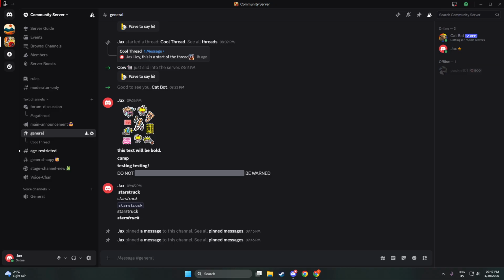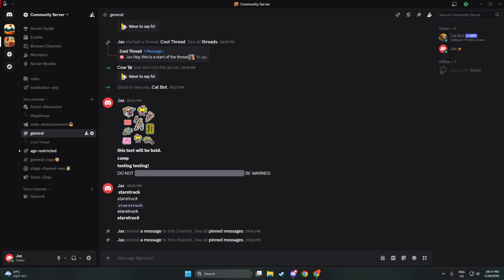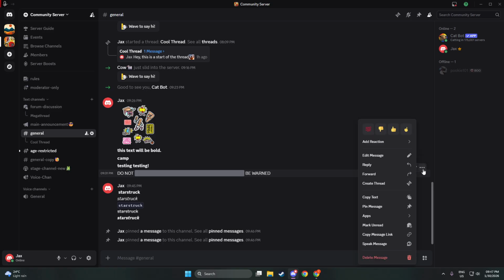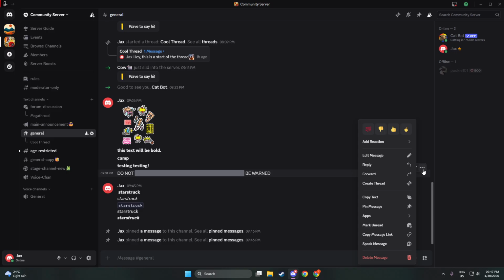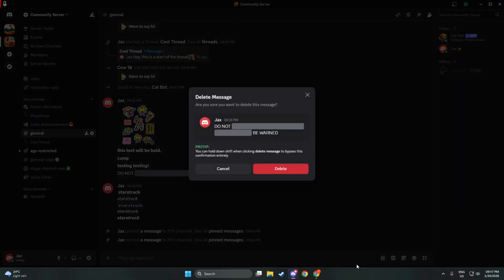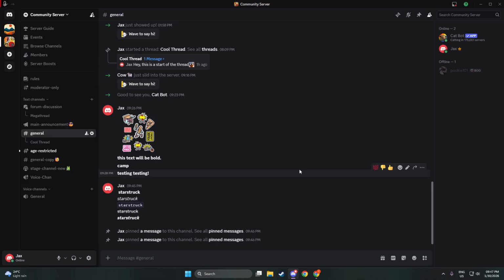How to Delete Messages in Discord [2026 Full Guide]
How to Delete Messages in Discord

In this video, we show you exactly how to delete messages in Discord to keep your text channels clean and professional. We cover the core concepts of message management and the different ways to remove individual or bulk content within your server.

Mastering the ability to curate conversation history is vital for effective community moderation and maintaining organized discussion threads. We discuss how efficient message removal improves project quality by allowing moderators to eliminate redundant information, correct errors, and enforce server guidelines through active content oversight.

Technical Specs:
Software: Discord; Feature: Chat & Messaging